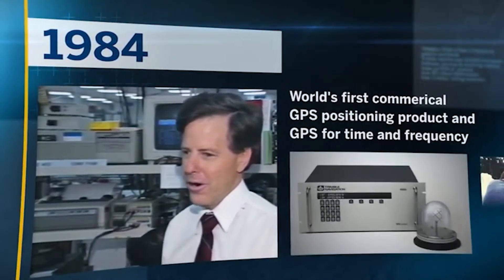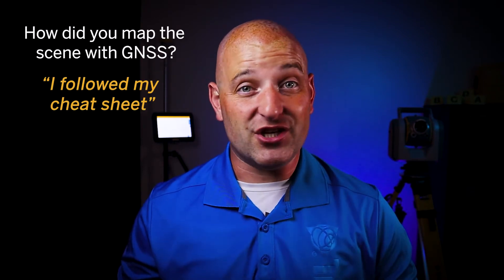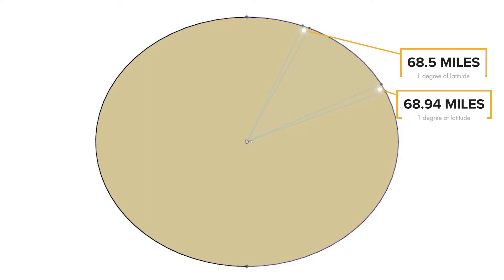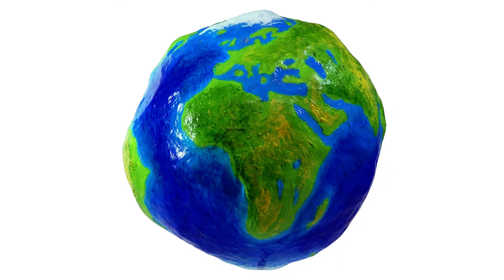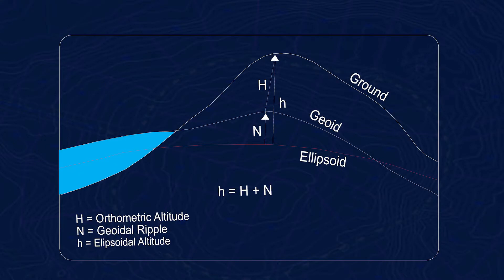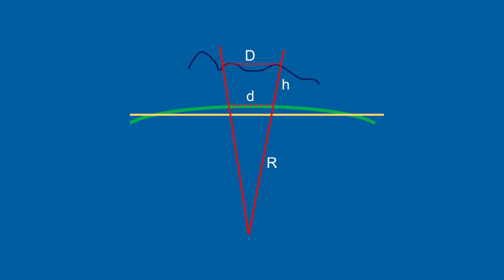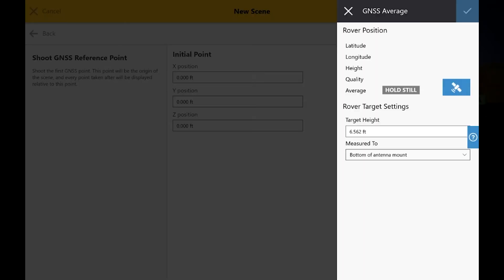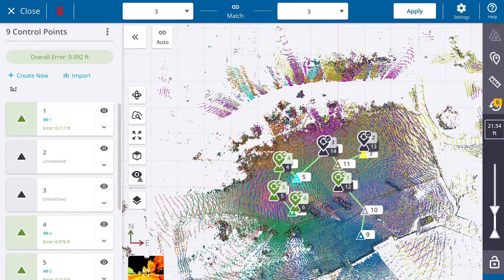GNSS Coordinate Systems - Tech Tip Tuesdays - S03 E10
This week we're taking a little deeper dive into the familiar latitude and longitude and explaining how the potato-shaped earth is projected onto a flat piece of paper. If you want to know the science behind how it works, that's what we're touching on.